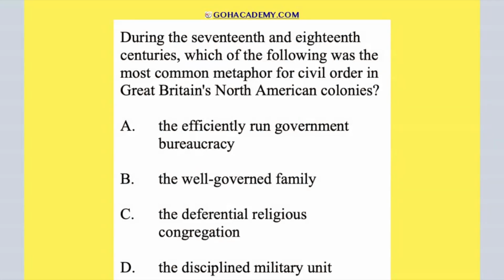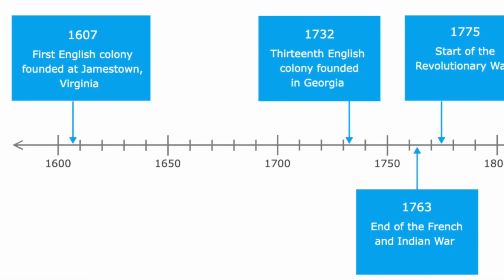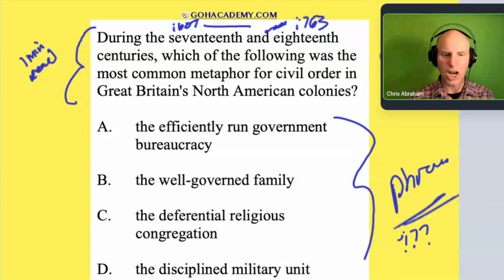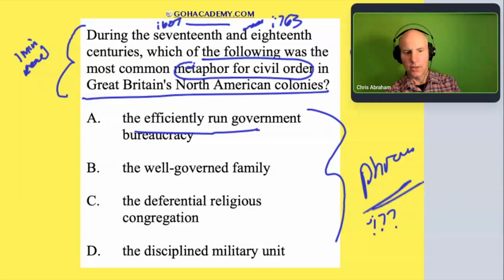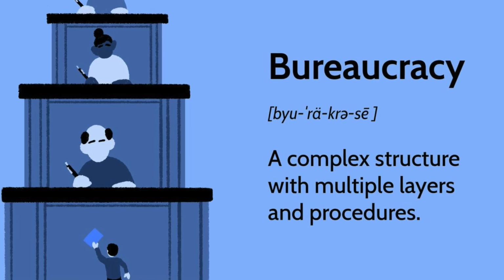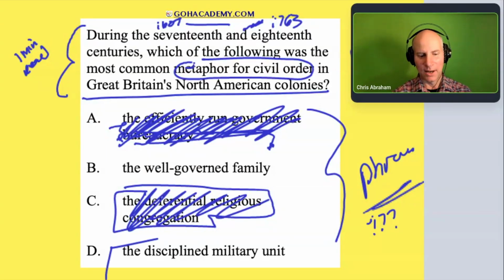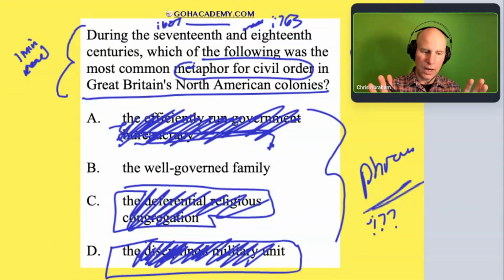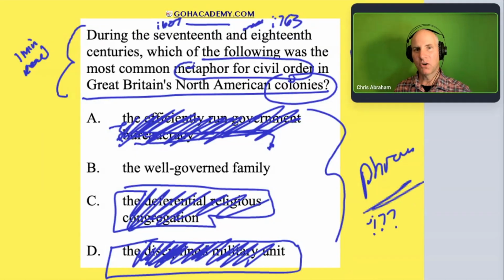MTEL General Curriculum Subtest 1 (178) ~ " The 13 Colonies From 1607-1763 " ~ GOHacademy.com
MTEL General Curriculum Subtest 1 (178) ~ " The 13 Colonies & Great Britian 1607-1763 " ~  GOHacademy.com

GOHacademy